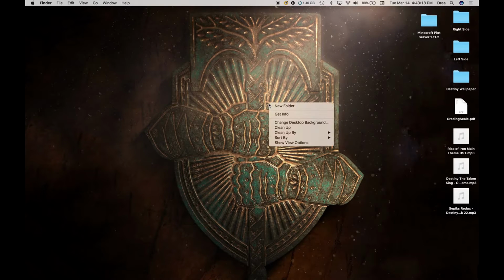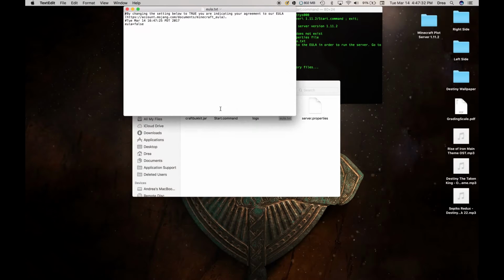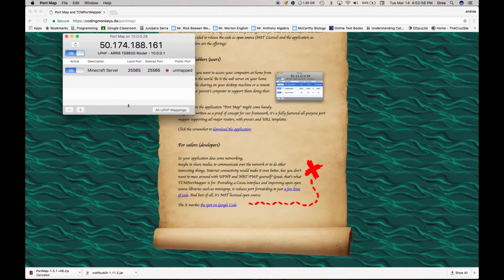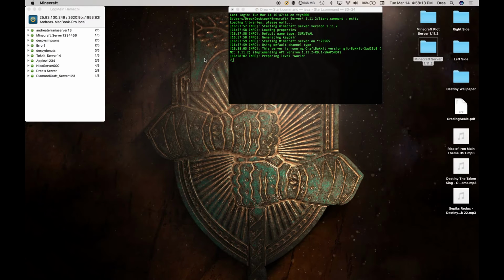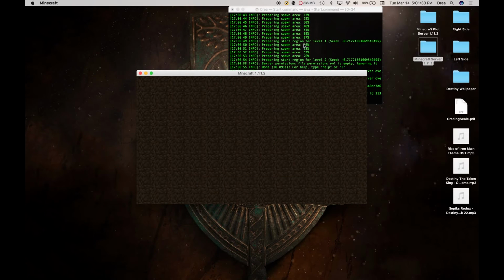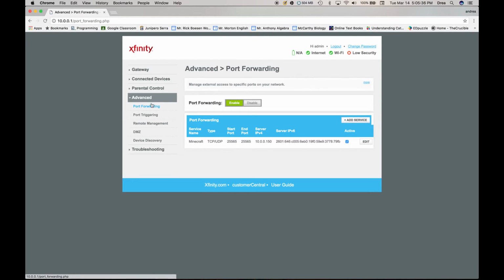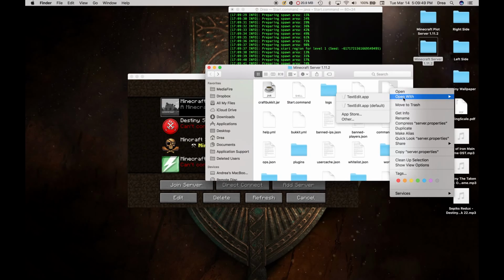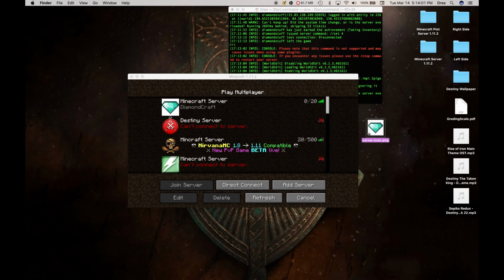How to Make a Minecraft Server 1.11.2(or any other version)(Portforward/Hamachi)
This is an updated video of my last How to make a Minecraft Server. This is for Mac only. If you want to know how to make one on windows just ask and I would be glad to tell you.

If your server lags just up the 2048 to 4096 (4GB)or whatever